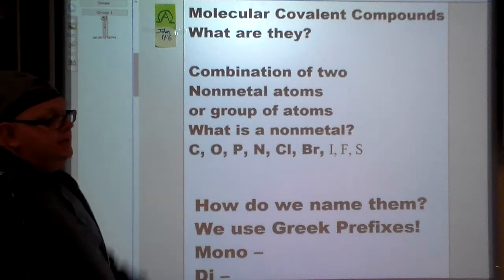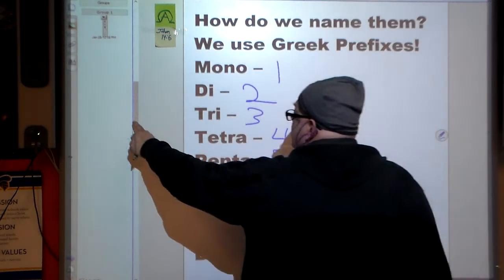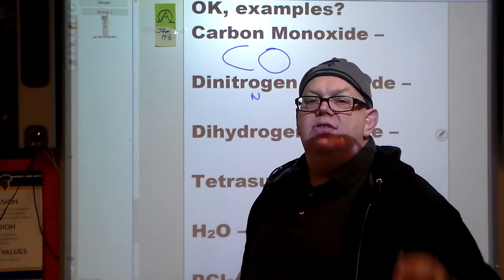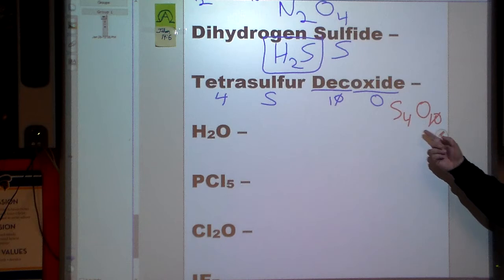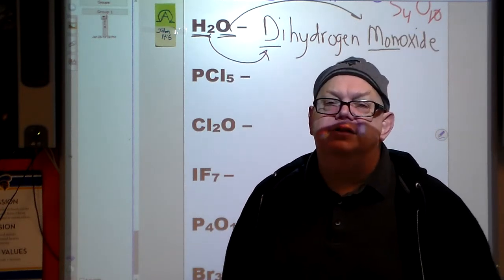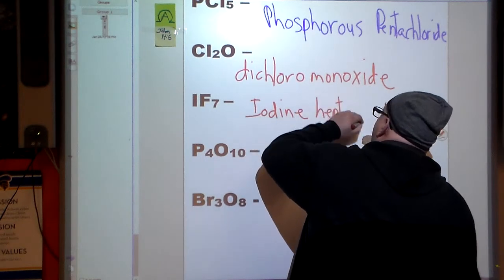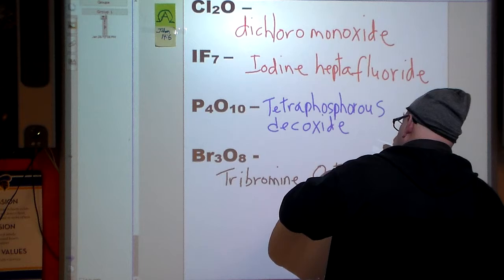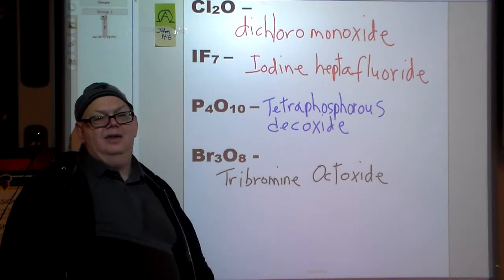Canu Chem Naming Molecular Covalent Compound Formulas 2020